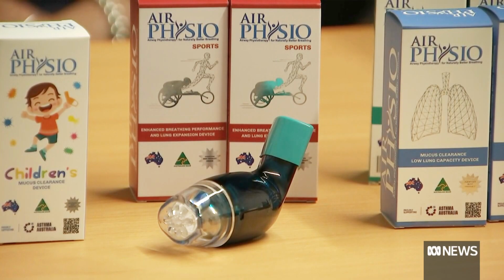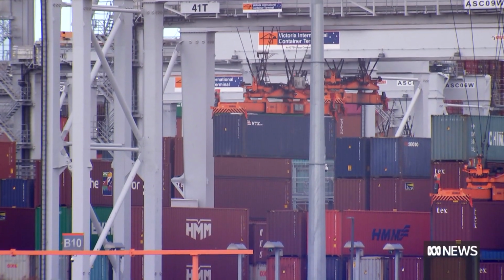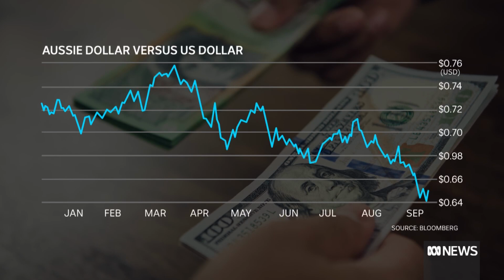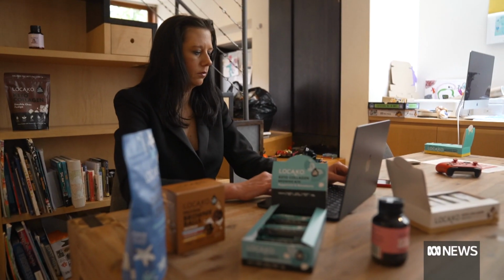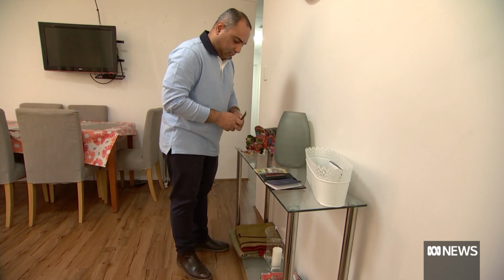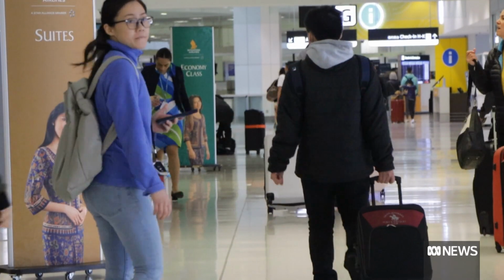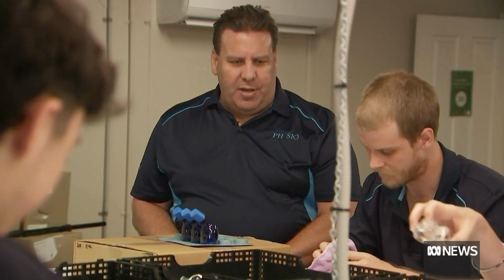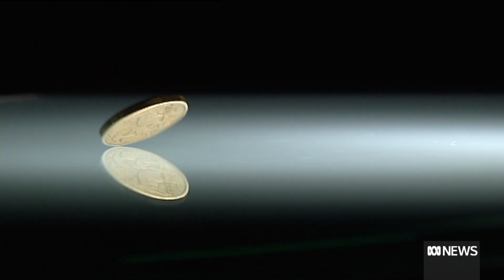Aussie dollar predicted to fall against the greenback, as Fed hikes rates | The Business | ABC News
A higher US dollar isn't great news for global trade, but some Australian businesses and travellers have reason to smile.